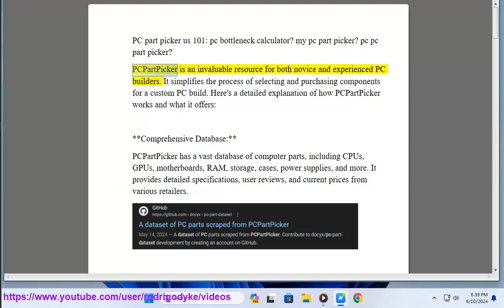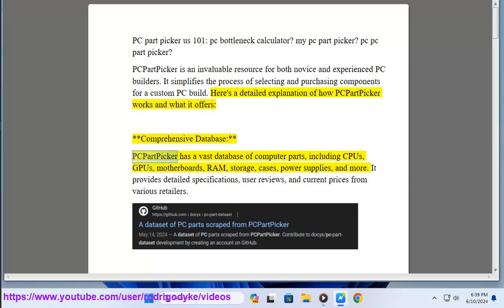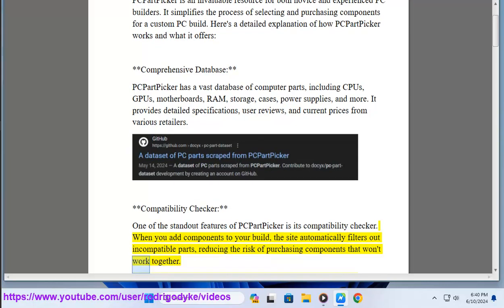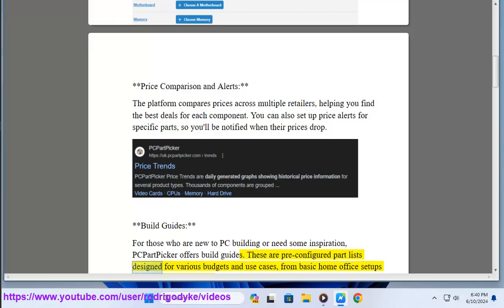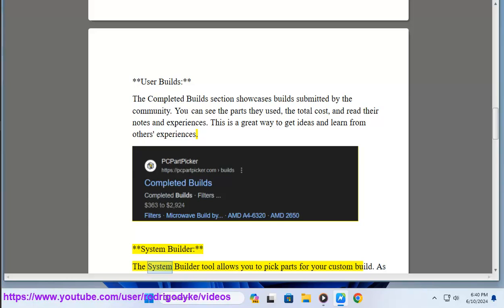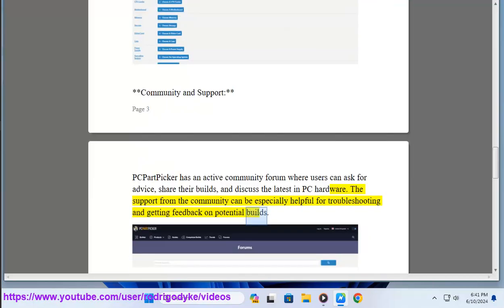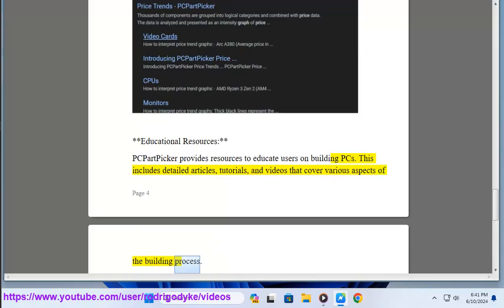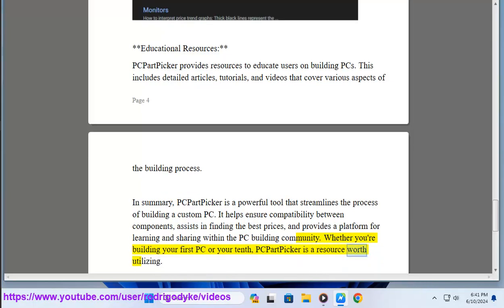PC part picker us 101: pc bottleneck calculator? my pc part picker? pc pc part picker?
This vid helps get started w/ PC part picker us (pc part picker).

i. PCPartPicker is frequently discussed on Reddit, especially in communities focused on PC building, hardware, and gaming. Reddit is a valuable resource for getting advice, feedback, and insights from a large community of enthusiasts and experts. Here’s how to effectively use Reddit in conjunction with PCPartPicker:

### Key Subreddits to Visit

1. **r/buildapc**
   - **Description**: This is one of the most popular subreddits for PC building. Users post their build lists, ask for advice, and share their experiences.

2. **r/buildapcforme**
   - **Description**: If you’re looking for someone to help you build a PC based on your needs and budget, this subreddit is perfect. You can submit your requirements, and community members will suggest complete build lists.

3. **r/hardwareswap**
   - **Description**: For buying, selling, and trading PC parts. This can be useful if you’re looking for deals on components.

4. **r/pcmasterrace**
   - **Description**: A community dedicated to PC gaming. It’s a great place to get feedback on gaming-focused builds.

### How to Use Reddit with PCPartPicker

1. **Posting Your Build for Feedback**
- **Create a Build on PCPartPicker**: Start by creating your build on [PCPartPicker]
   - **Get a Permalink**: Once your build is complete, get a permalink to your build list (click "Save" and then "Permalink").
   - **Post on Reddit**: Go to a relevant subreddit like r/buildapc or r/buildapcforme and create a new post.
     - **Title**: Make it descriptive (e.g., "First Gaming PC Build - $1200 Budget - Feedback Needed").
     - **Body**: Include the permalink to your PCPartPicker list, describe your needs (gaming, productivity, etc.), and mention any preferences or constraints (brand preference, aesthetics, future-proofing).

2. **Responding to Feedback**
   - **Engage with Commenters**: Be responsive to the advice and suggestions given by other Reddit users. They might suggest alternative parts, point out compatibility issues, or offer ways to save money.
   - **Update Your Build**: Use the feedback to refine your build on PCPartPicker and repost if necessary.

3. **Searching for Similar Builds**
   - **Use Reddit’s Search Function**: Search for builds similar to yours on subreddits like r/buildapc by using keywords related to your needs (e.g., "RTX 3060 build", "budget gaming PC", "video editing PC").
   - **Learn from Others**: Reviewing past posts can provide insights into component choices and configurations that work well.

4. **Asking Specific Questions**
   - **Component-Specific Queries**: If you have questions about specific components (like the best RAM for your build), search or post in relevant subreddits.
   - **Example Post**: "Is the Corsair Vengeance LPX 16GB (2x8GB) DDR4-3200 compatible with the ASUS ROG Strix B550-F Gaming motherboard?"

### Tips for Getting the Best Advice

- **Be Detailed**: The more detailed your post, the better the advice you’ll receive. Include your budget, purpose (gaming, streaming, editing), preferred retailers, and any peripherals you need.
- **Read the Rules**: Each subreddit has its own rules. Read them before posting to avoid having your post removed.
- **Use Flairs**: Many subreddits use flairs to categorize posts. Use appropriate flairs to increase visibility.

By leveraging the collective knowledge of Reddit communities and the powerful tools of PCPartPicker, you can create a well-optimized PC build tailored to your needs and preferences.